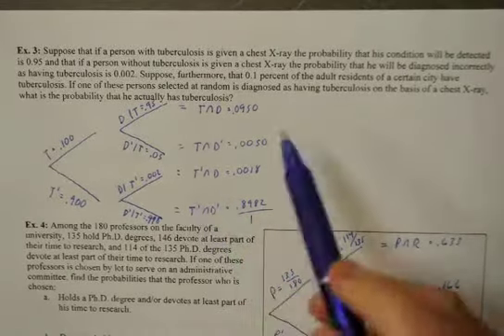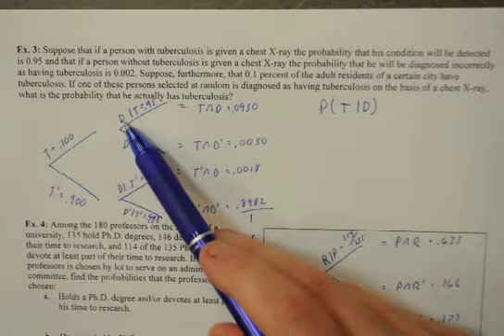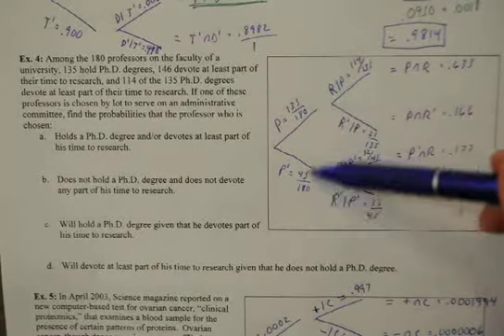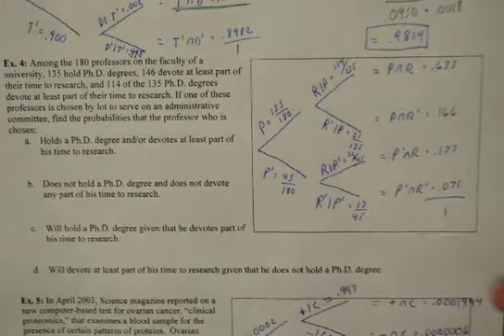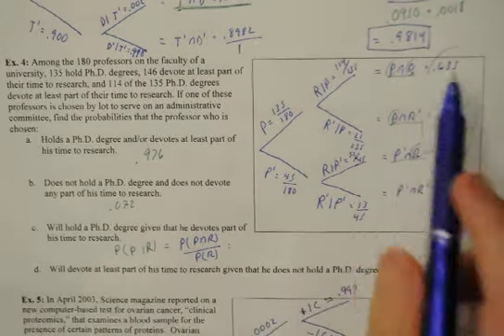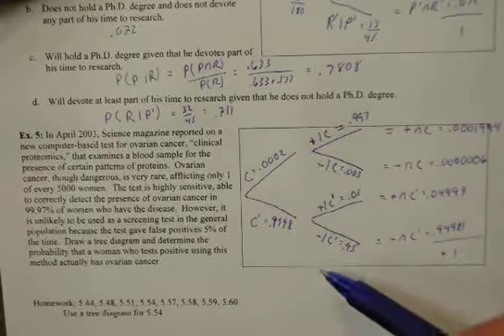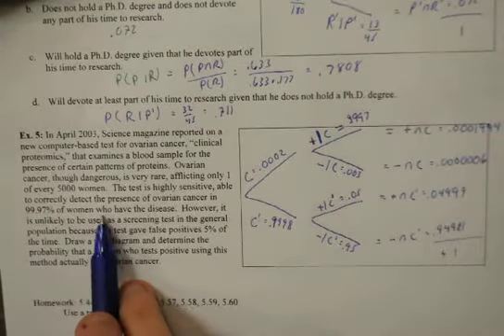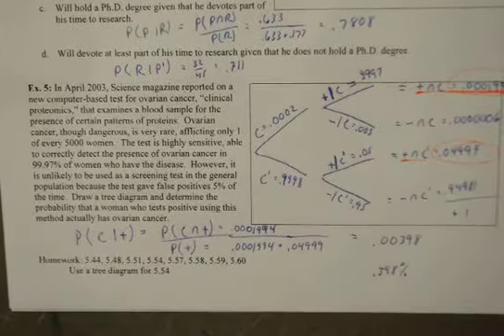AP Stats Lesson 5.4-5.5 Video #2